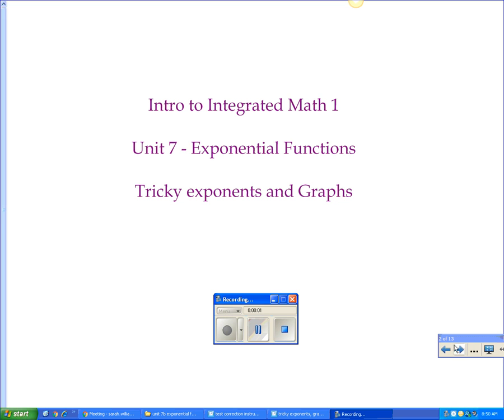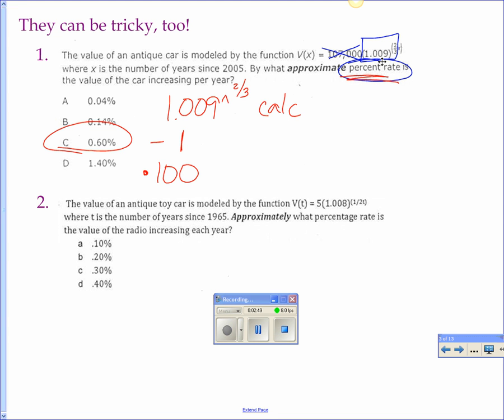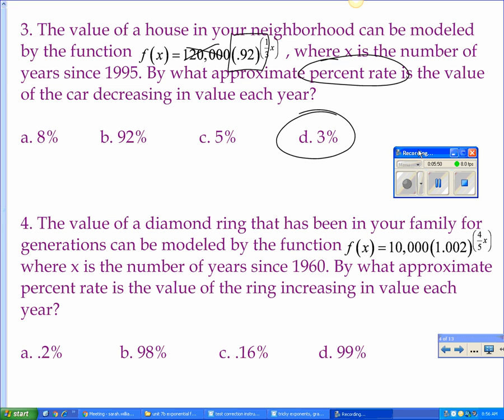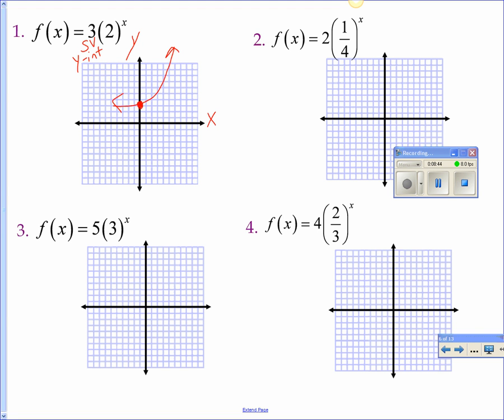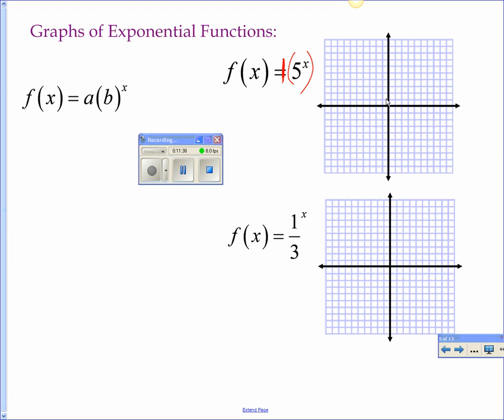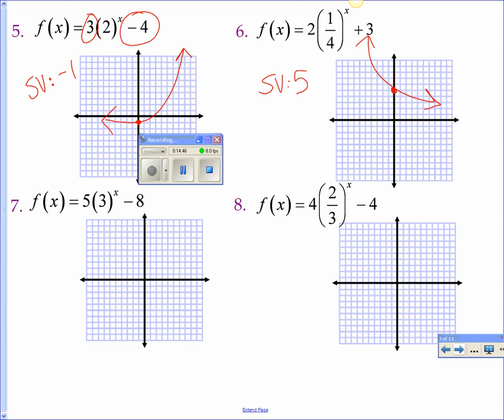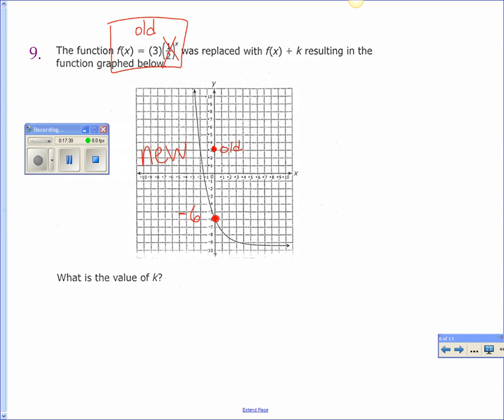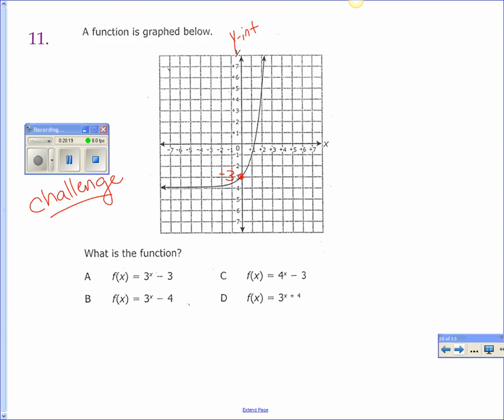tricky exponents and graphs